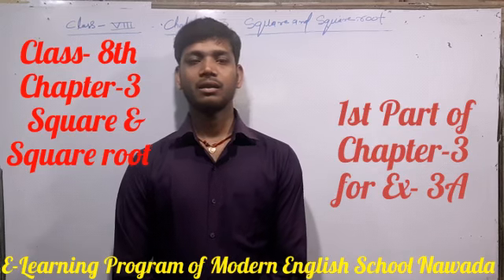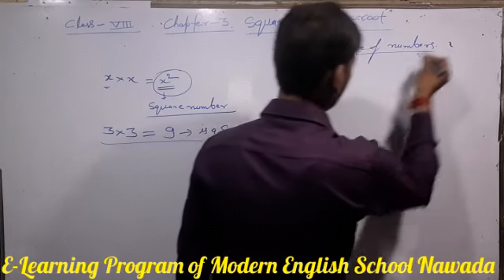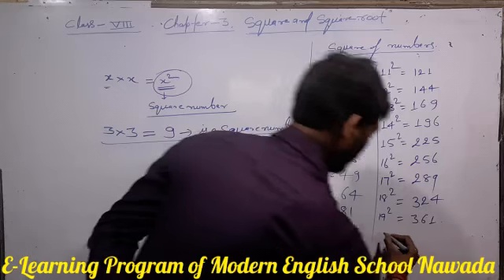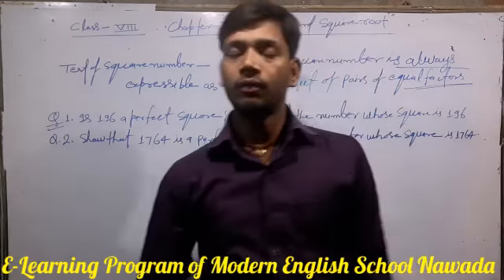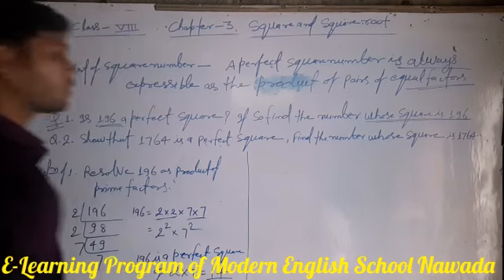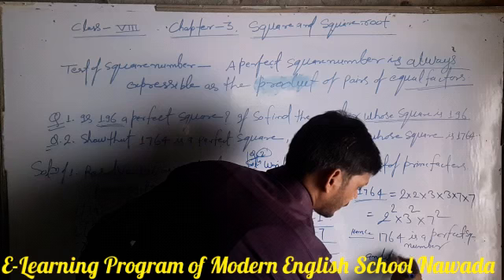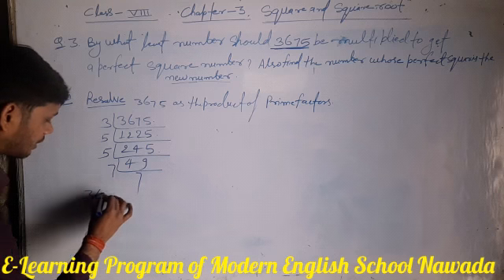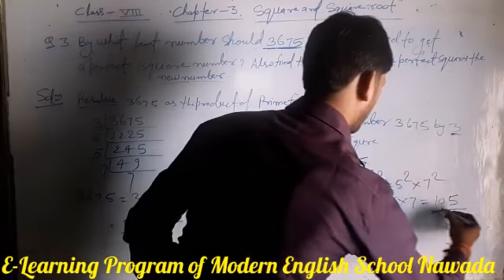For Class 8th Chapter-3 {Square and Square root} 1st Part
For Chapter-2 click the blue link